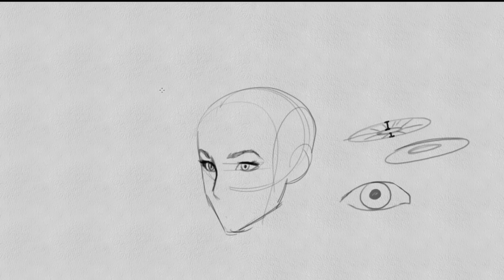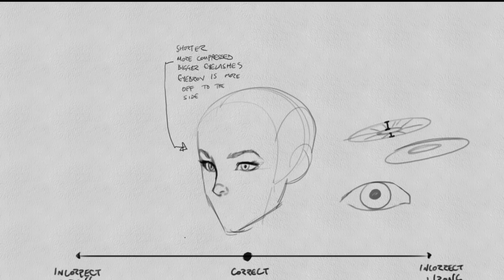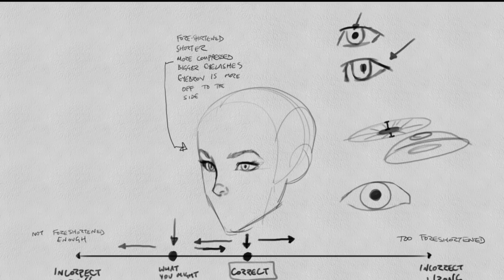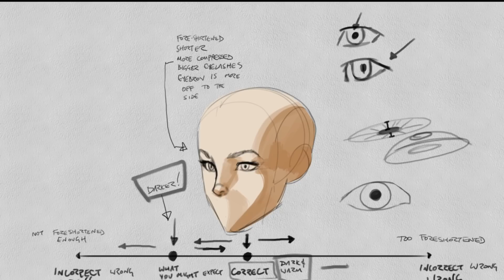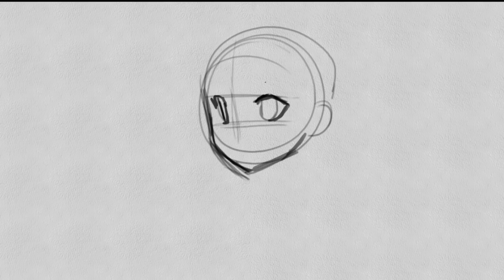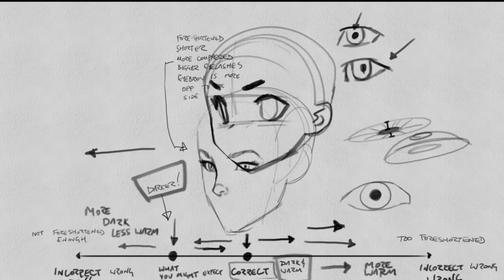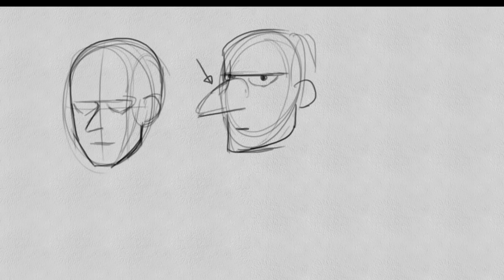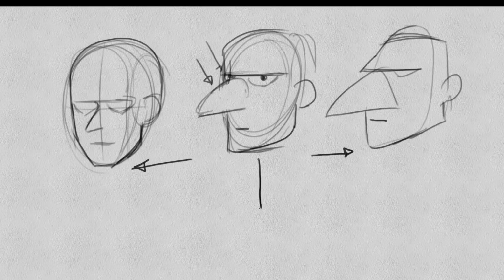The Right Side of Wrong - WIWIKA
If you're gonna be wrong, at least do it right.  This video will explain what I mean.

Tools I Use:

-Uniball Signo Gel Ink Pens, in various colours for daily drawings:

-Procreate on iPad Pro 12.9" with Apple Pencil for sketching digitally.

-Clip Studio Paint for drawing comics

-Wacom Cintiq 22HD

-Smudgeguard glove to keep my hand from directly touching the Cintiq

For full length feature tutorials on how to paint, how to draw, and more, visit PencilKings